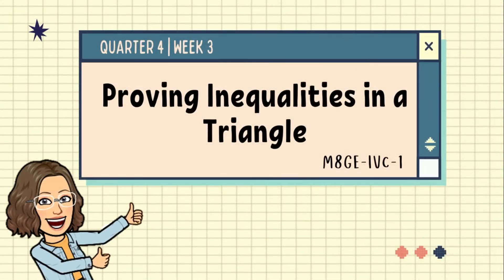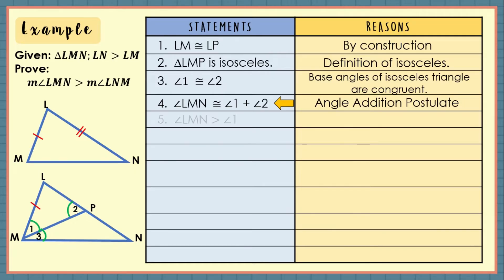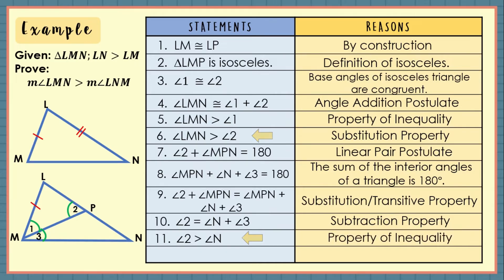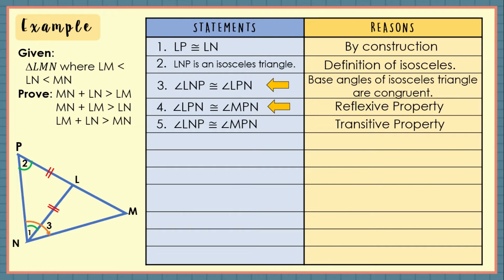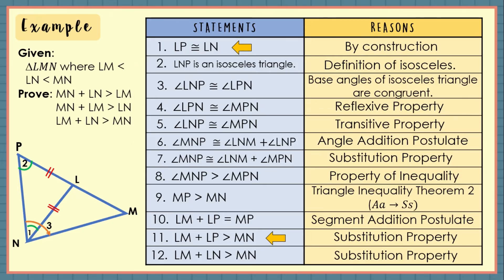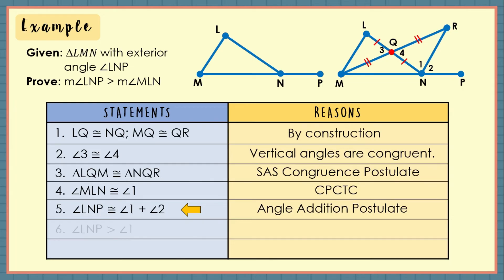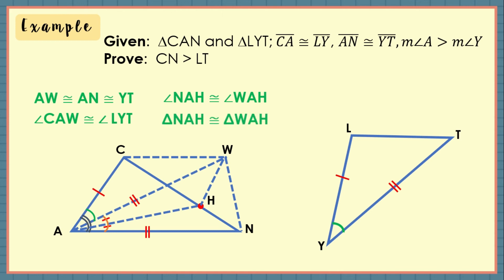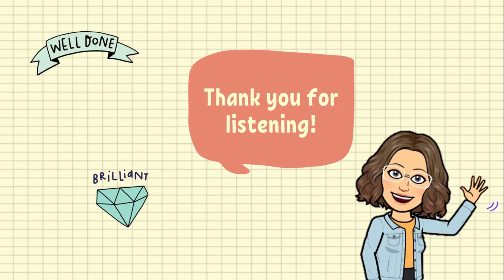Math 8 || Quarter 4 - Week 3 || Proving Inequalities in a Triangle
Hello mga Ka-  @Acute Angels TV! In this video, you will learn about Proving Inequalities in a Triangle. Enjoy!